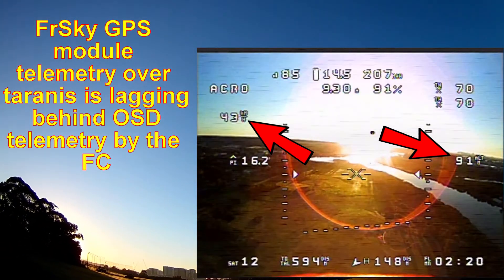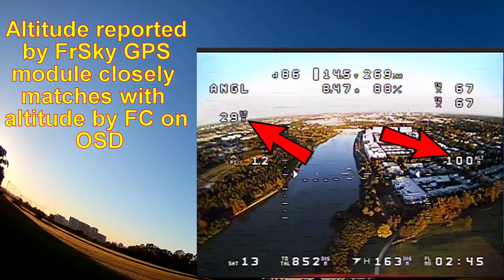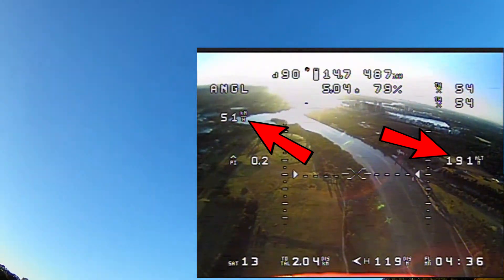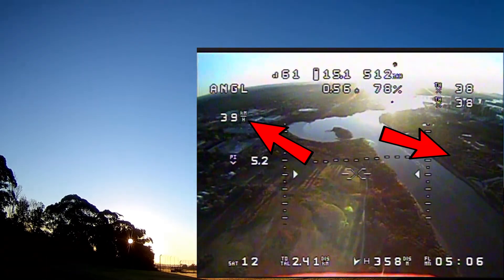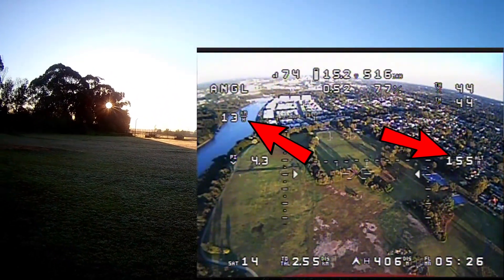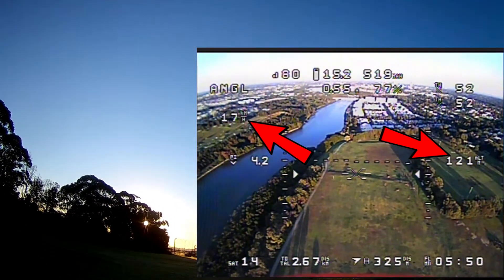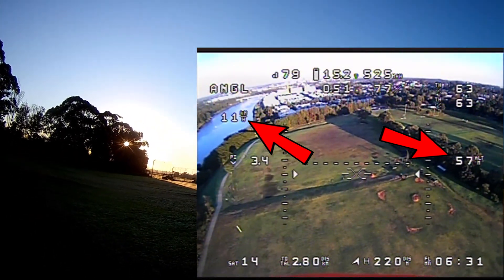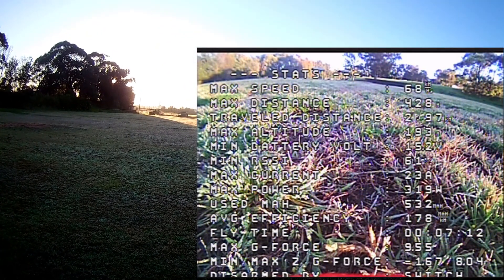How Accurate is FrSky GPS Sensor ...????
This is a comparison of FrSky GPS sensor with Beitian  BN-220 GPS module connected to Omnibus F4 running INAV. Assumption was made that the BN-220/Omnibus F4/INAV combo is giving accurate Speed & Altitude data.

Thanks

Asanga Gunatilake